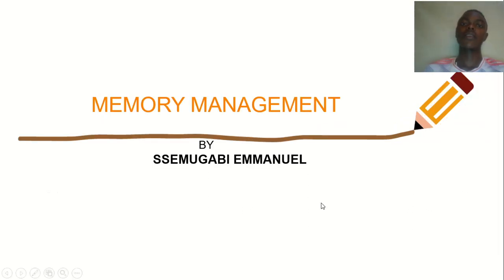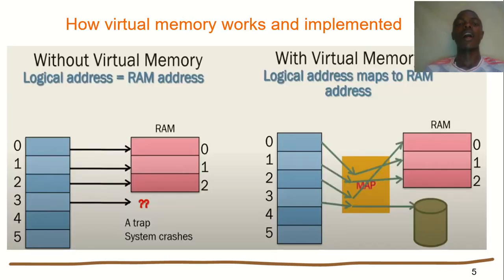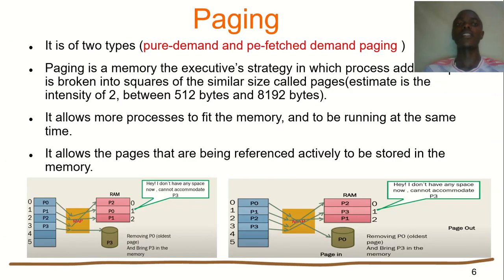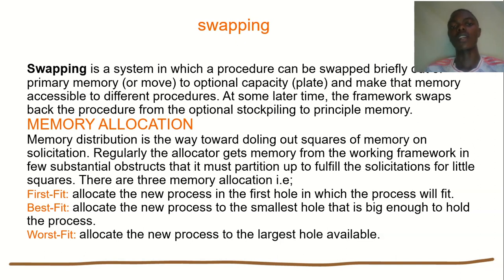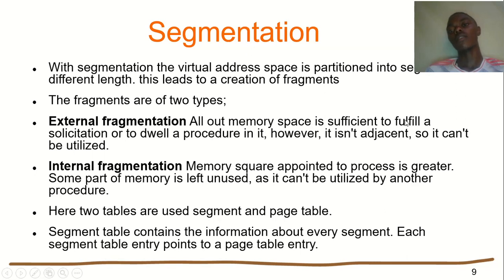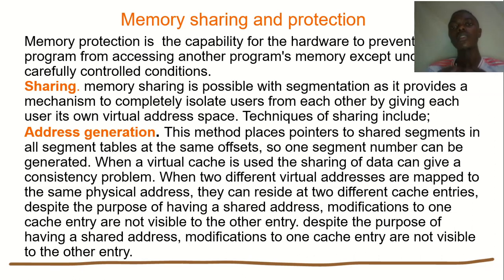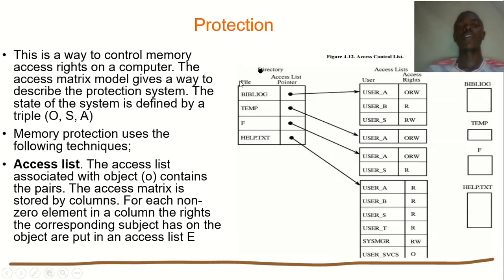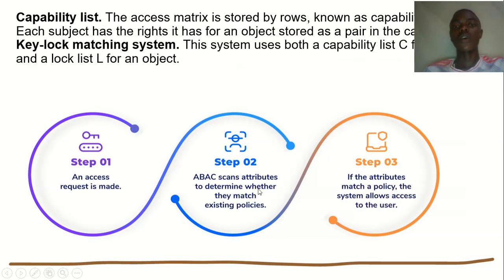memory management in operating systems